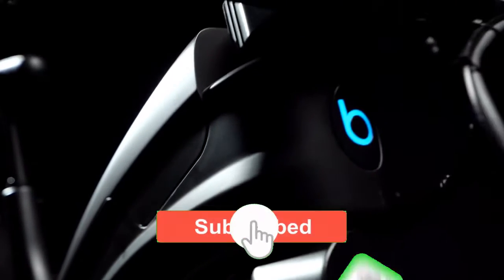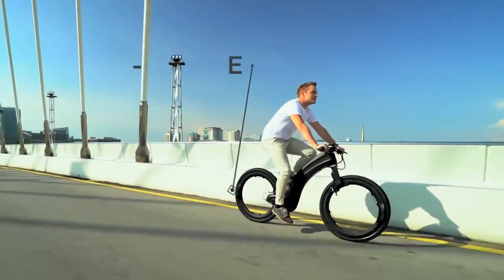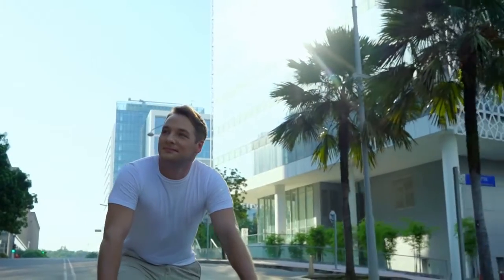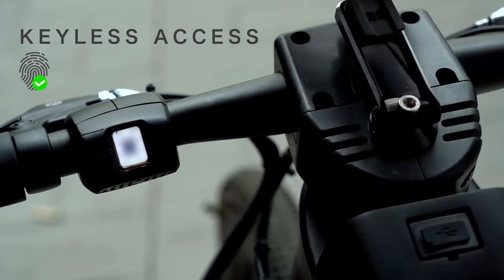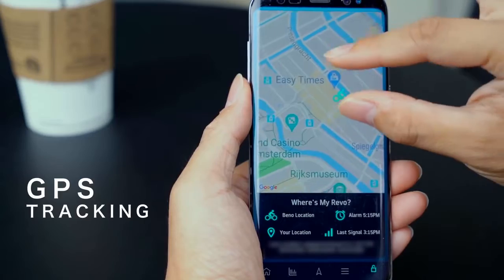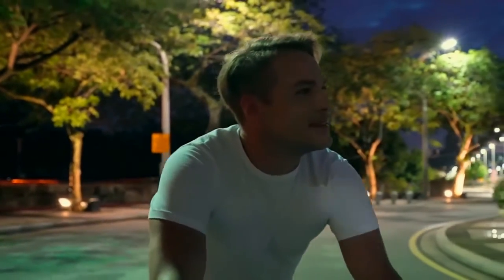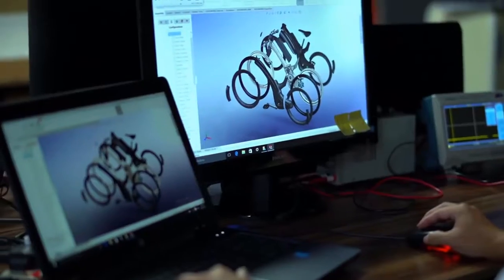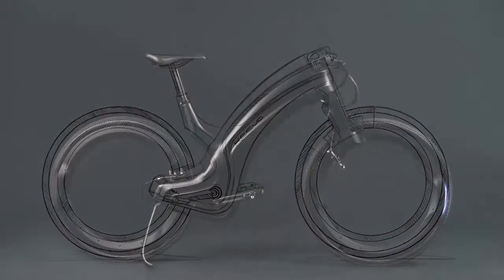Hubless Wheels!? How!? Futuristic Ebike - Best New Tech 2020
Latest Tech, Style, Security & Safety for the modern urban cyclist. Reevo : The Hubless E-Bike

The Creation Mission🌎🚀